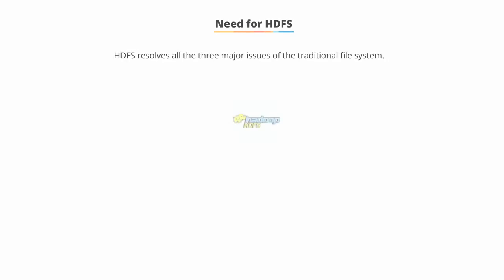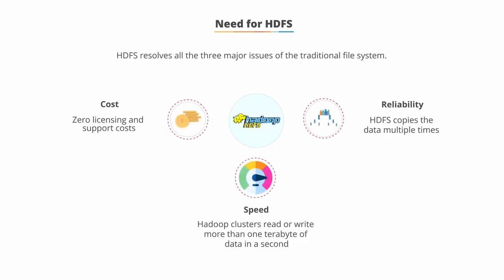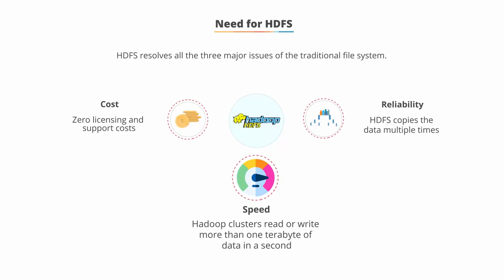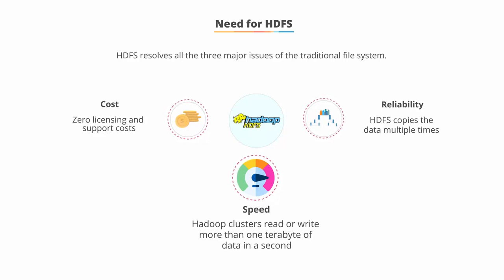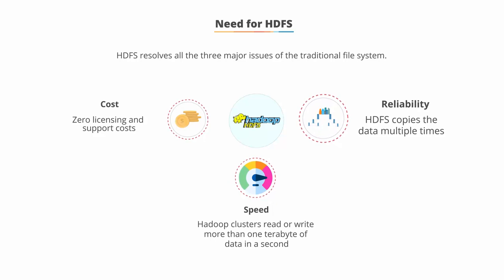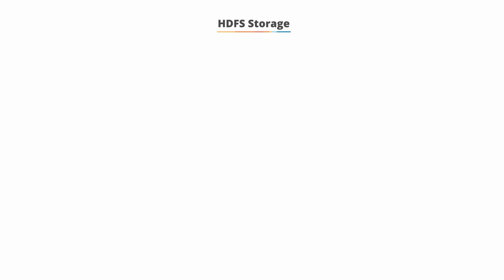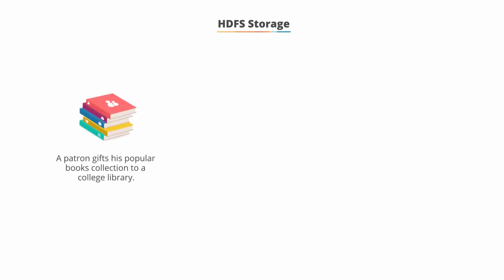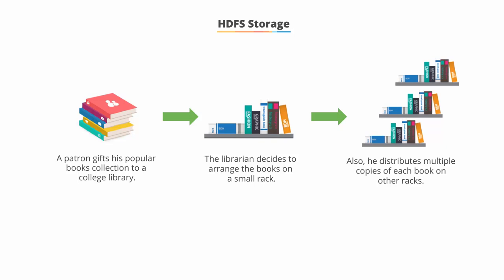2.3 Need for HDFS